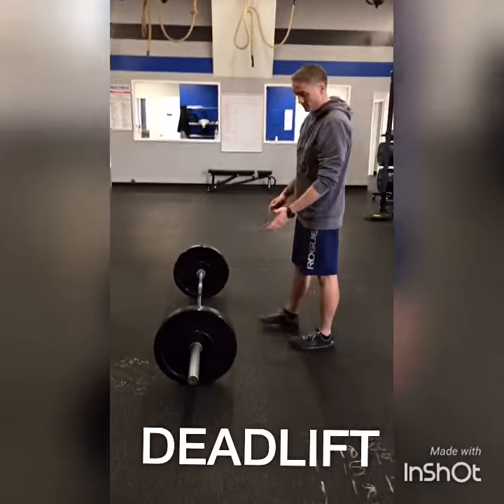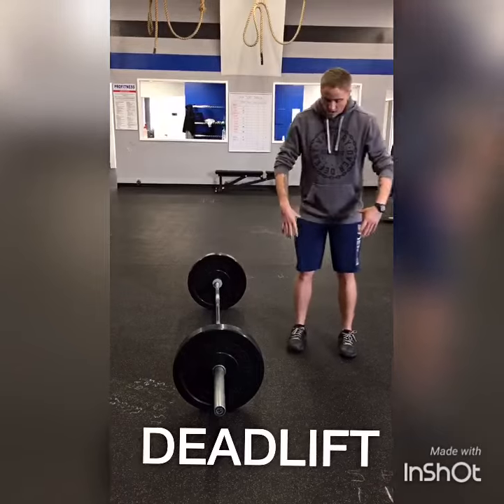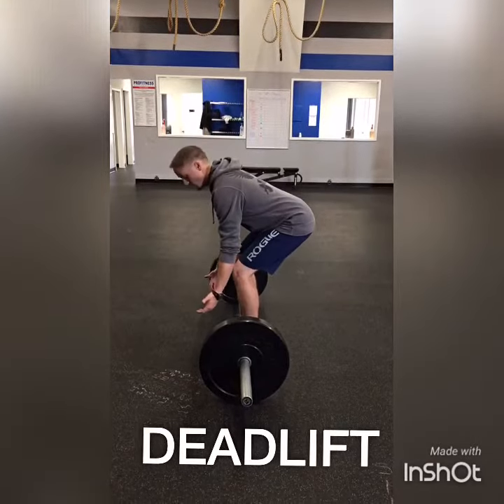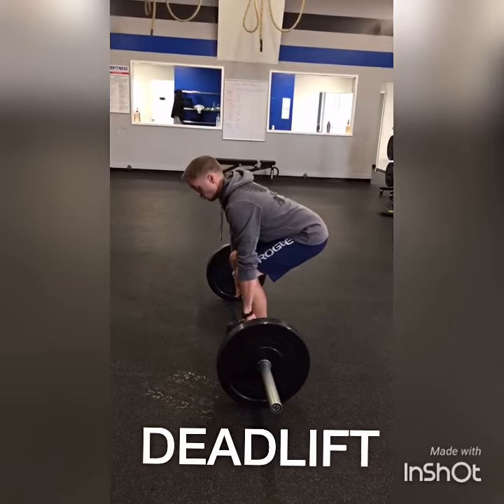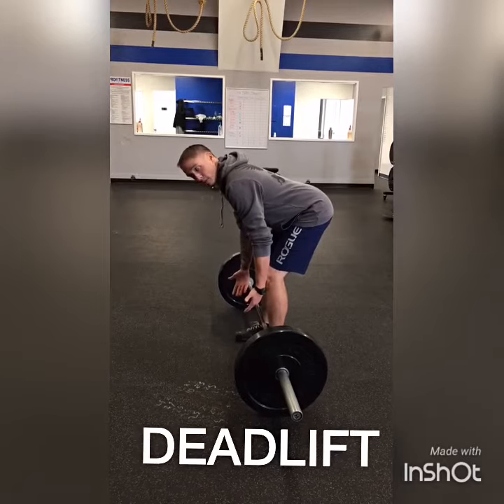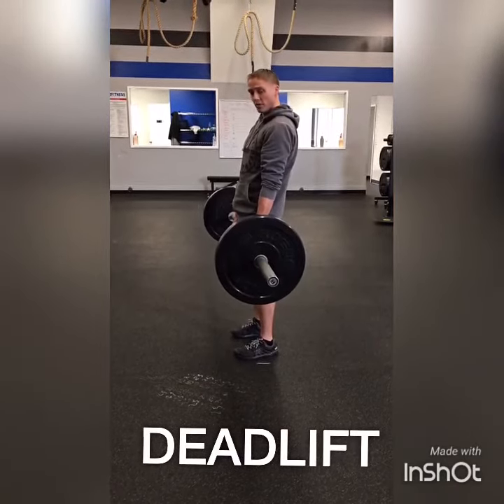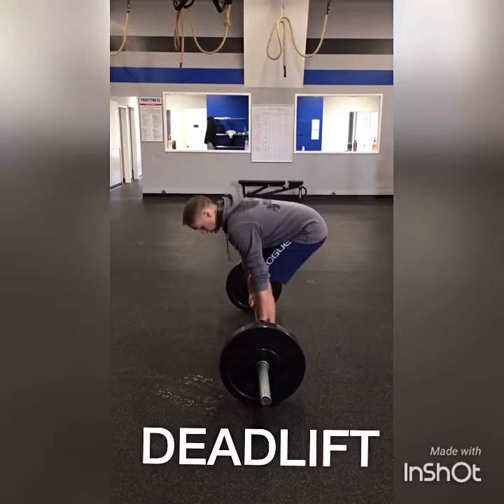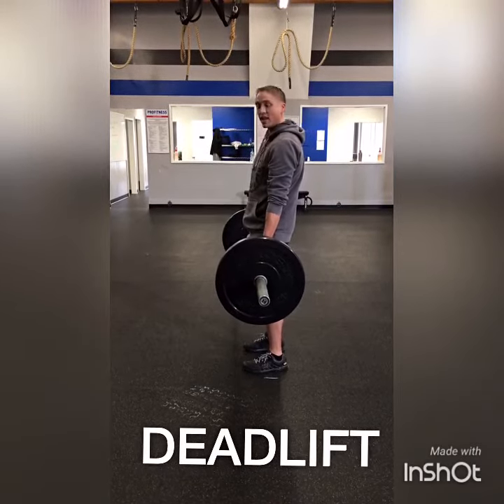HOW TO: DEADLIFT